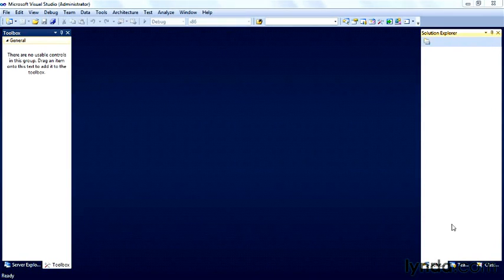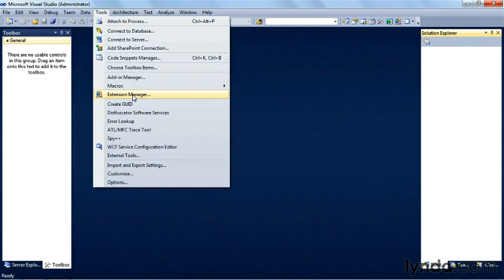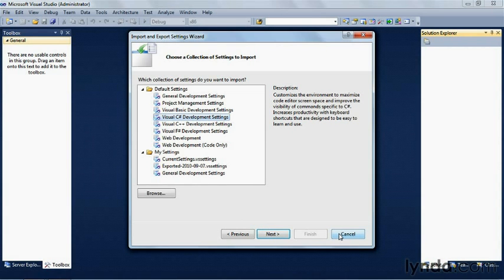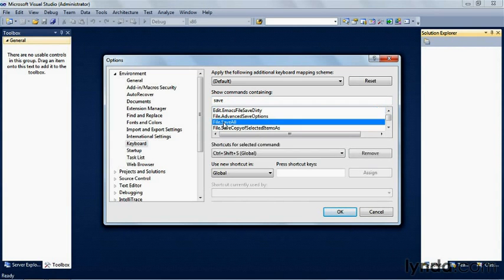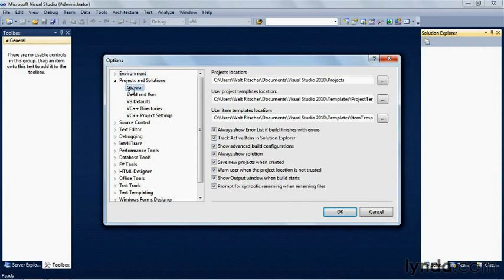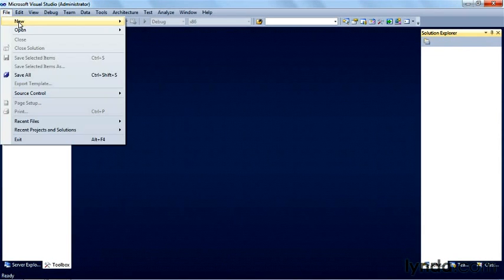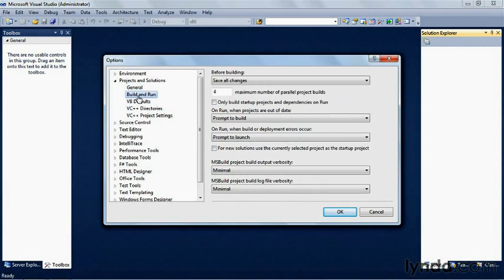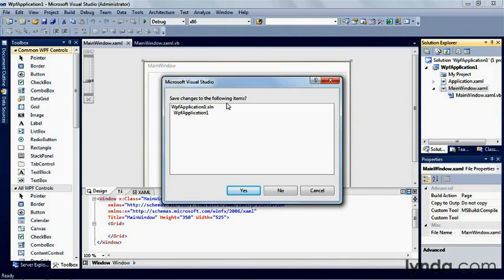Setting options for the IDE